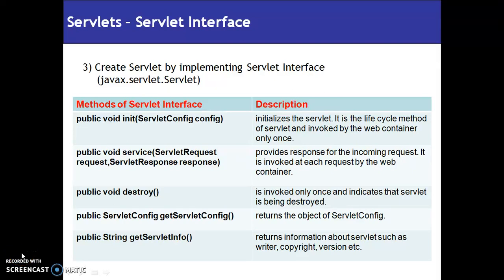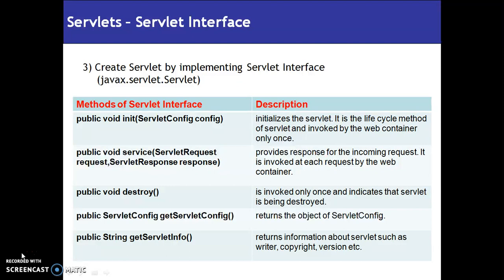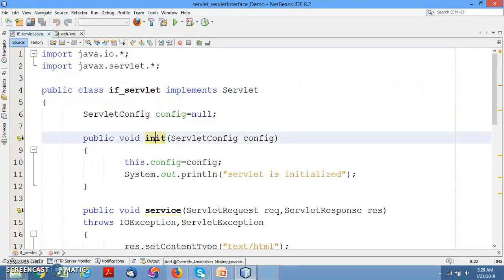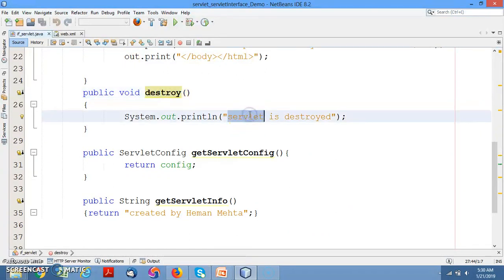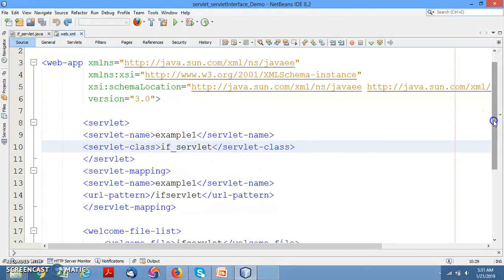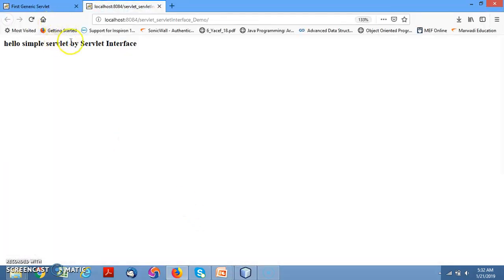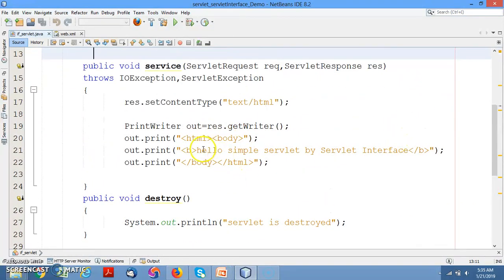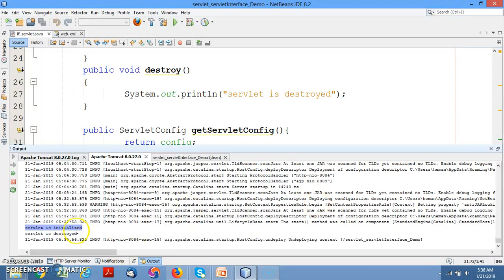5 Servlet Interface